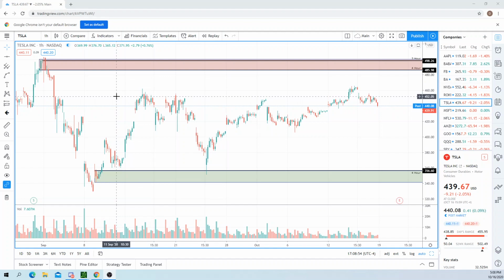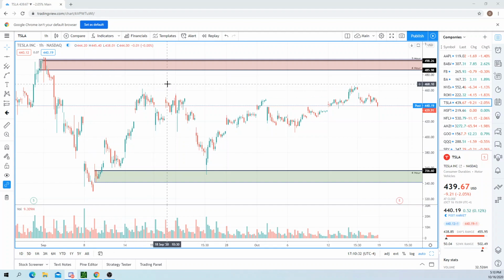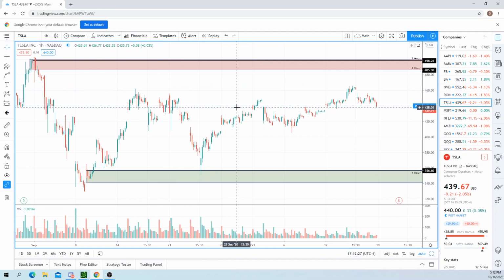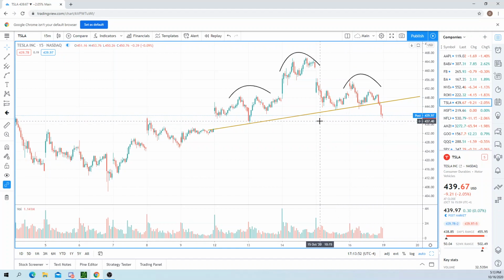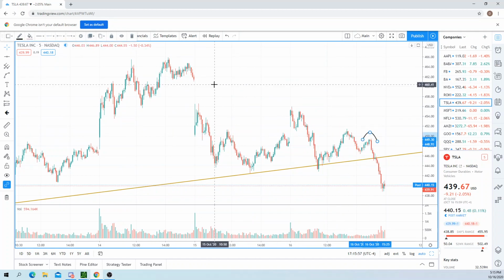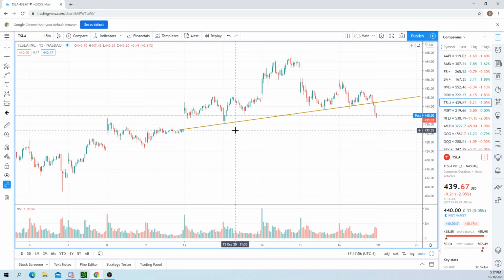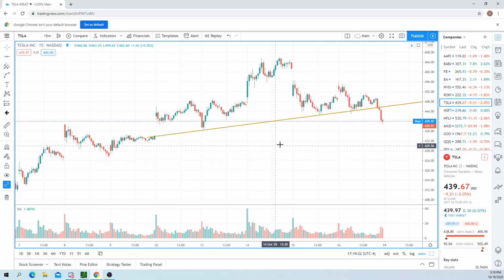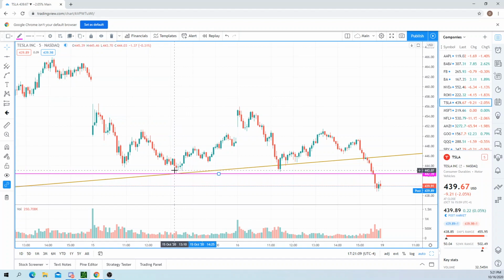Tesla Trade Recap 10/16/20 - DYLAN